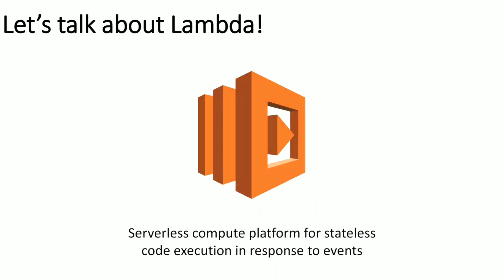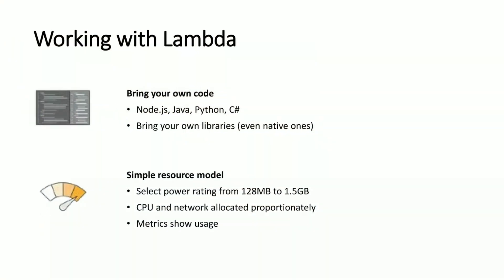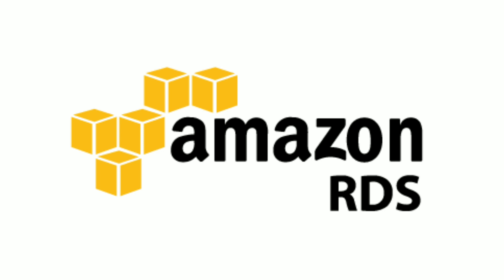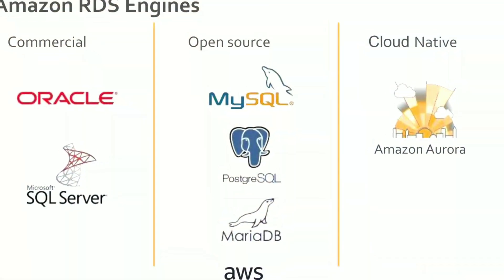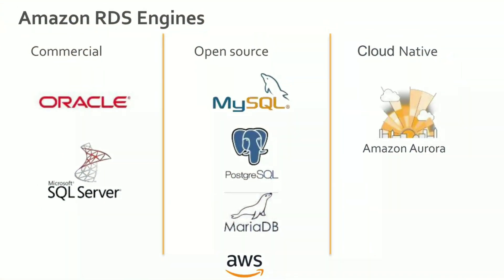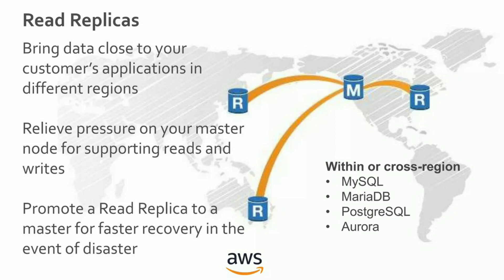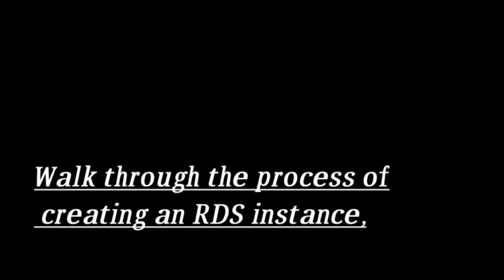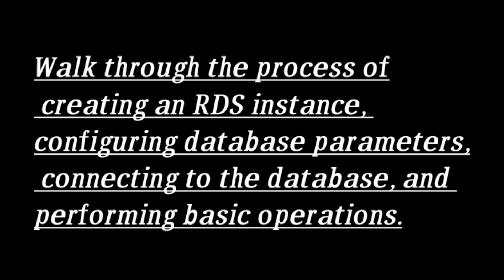AWS services to learn first | How to do AWS certification | AWS certification for free | AWS service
Hello there this video would be helpful for beginner level AWS learners or those who are preparing for their interviews.
Like this for motivation. Thanks❤️

TIMESTAMPS
00:00 Context
00:28 First Service & Explanation
01:18 Second Service & Explanation
02:12 Third Service & Explanation
03:22 Fourth Service & Explanation
04:32 Conclusion